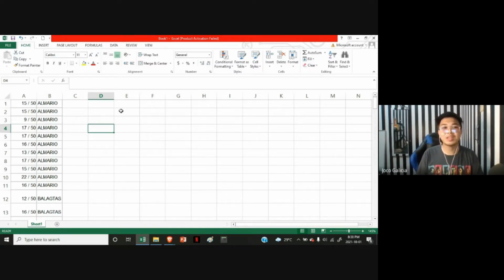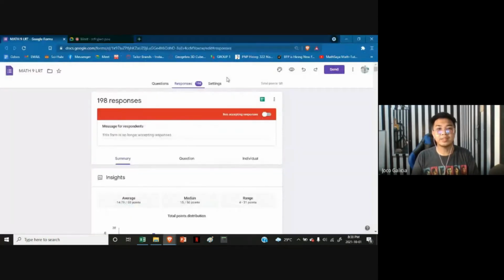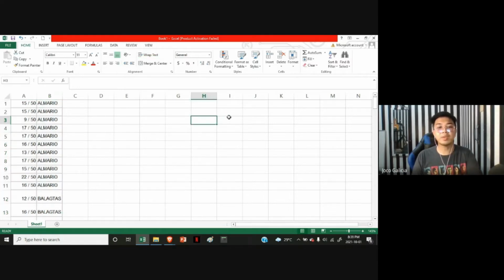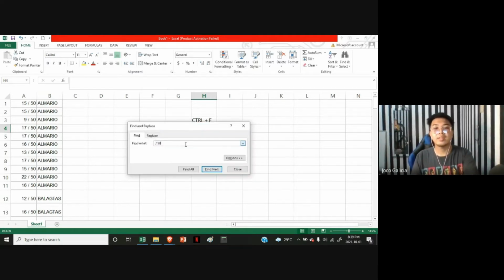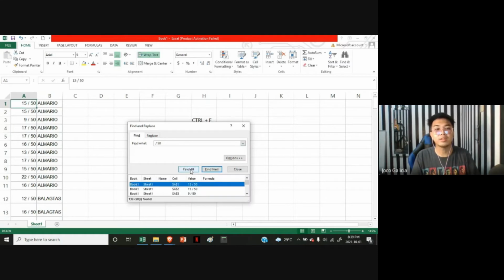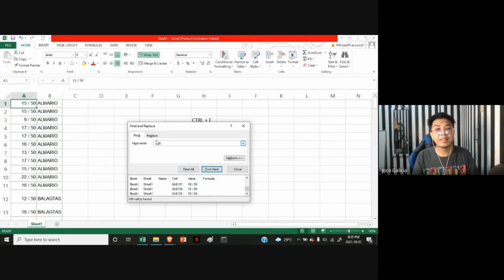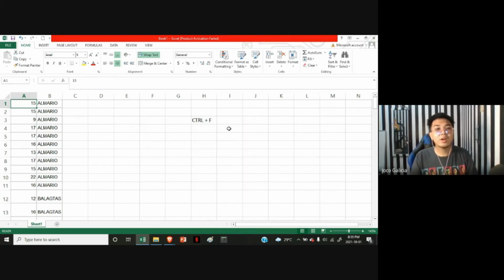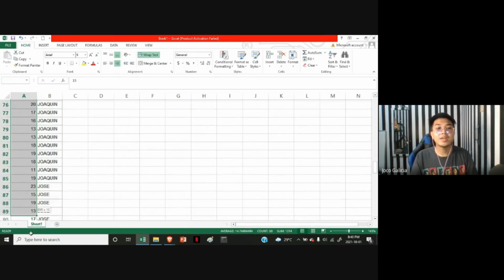HOW TO REMOVE DENOMINATORS USING MICROSOFT EXCEL